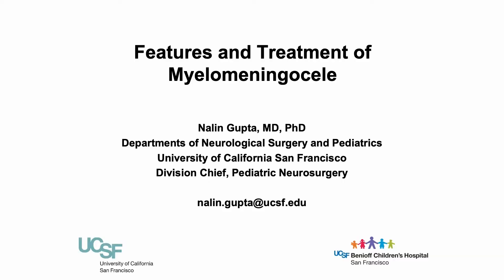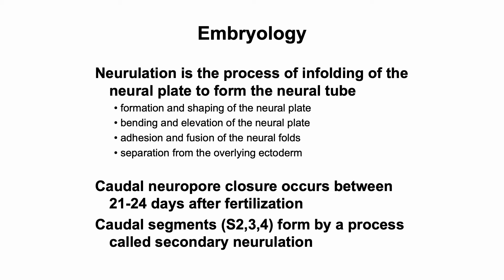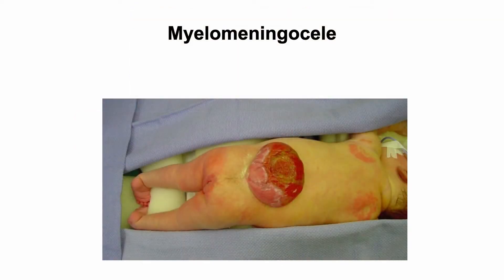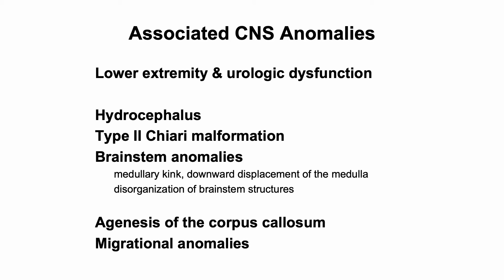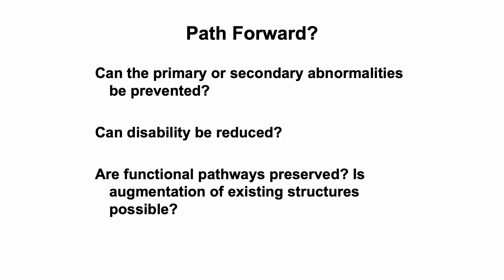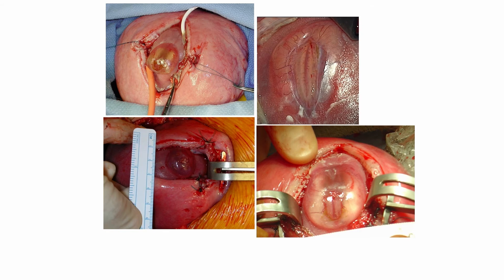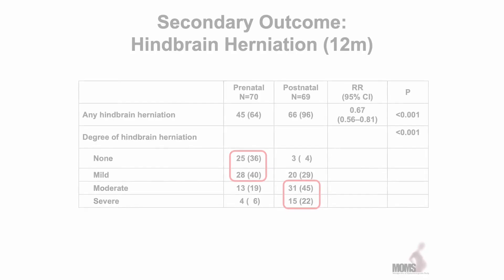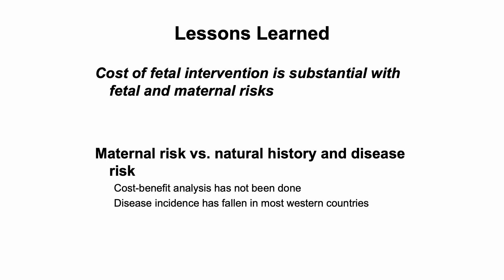CNS Neurosurgery 100: Features and Treatment of Myelomeningocele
In this video, Dr. Nalin Gupta from University of California San Francisco presents on Features and Treatment of Myelomeningocele.